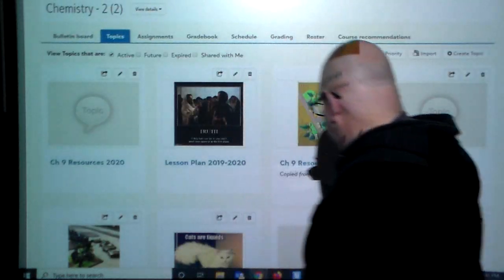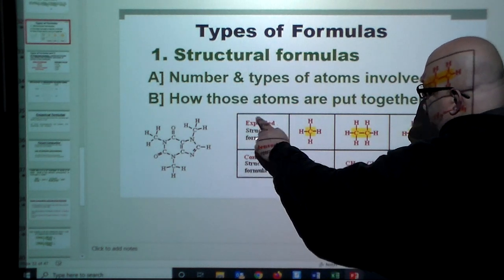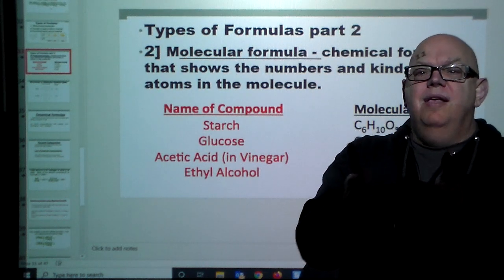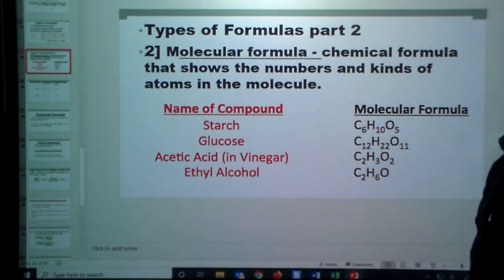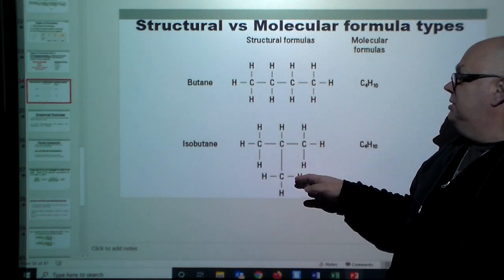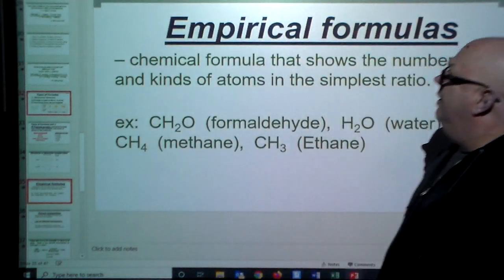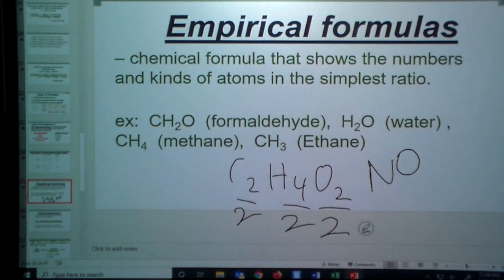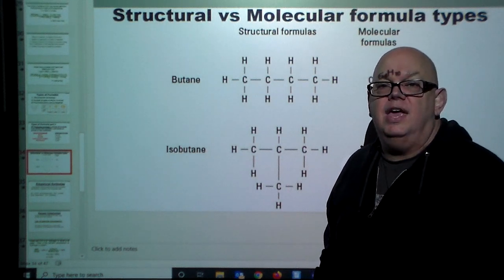Canu Chem Ch 9 Structural molecular and empirical formulas 2020 Edition